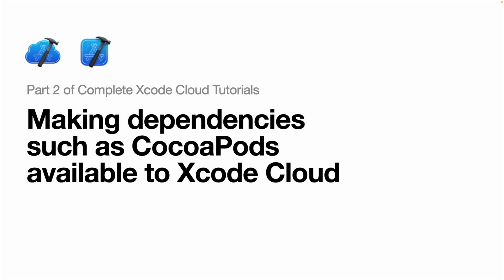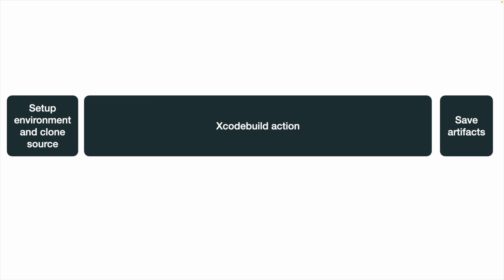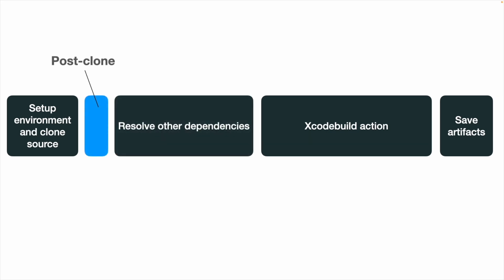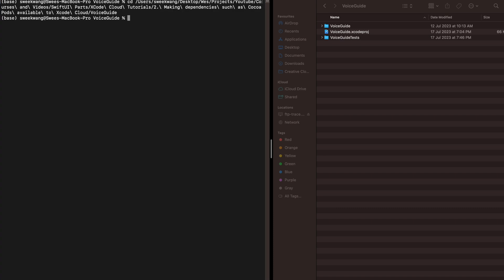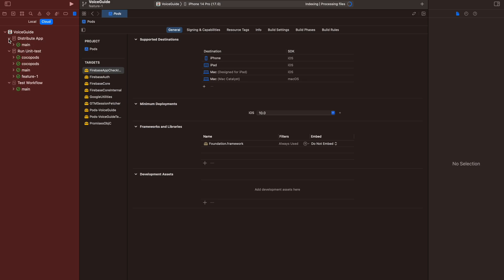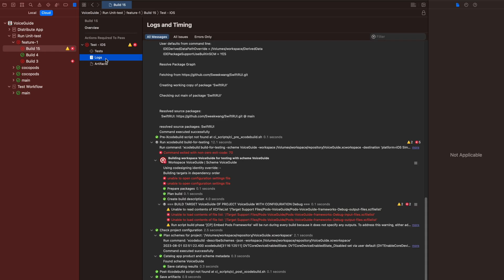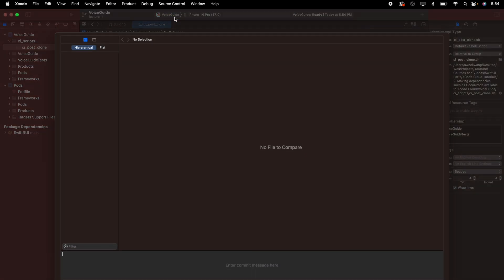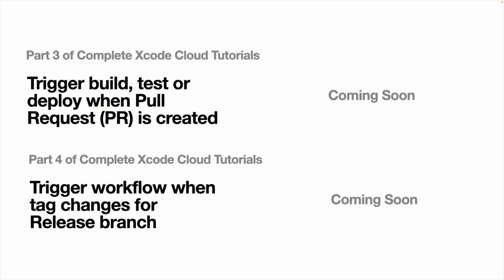Create Build Scripts to Manage Dependencies with CI Post Clone Script | Xcode Cloud 2/12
Dive into the essentials of making external dependencies like CocoaPods and SwiftFormat work seamlessly with Xcode Cloud. We'll tackle common pitfalls and walk you through a step-by-step guide on setting up your environment right after cloning the project. Learn about the importance of post-clone scripts, the role of Swift Package Manager, and how to effectively navigate and resolve build failures.

You are required to install cocoapods to follow along. If not, you can use other external dependencies that is not part of Swift Package Manager. Install Cocoapods

$ sudo gem install cocoapods

*🕛 Outline*
0:00 What is required to be added to resolve the error?
3:22 Setup Cocopods and modify the environment
6:00 Create CI scripts and post clone